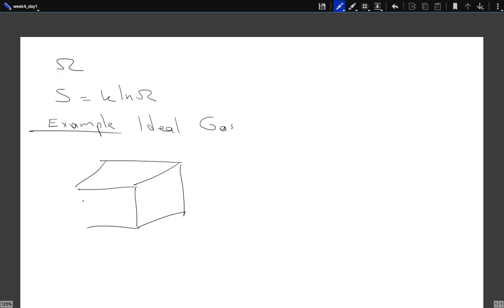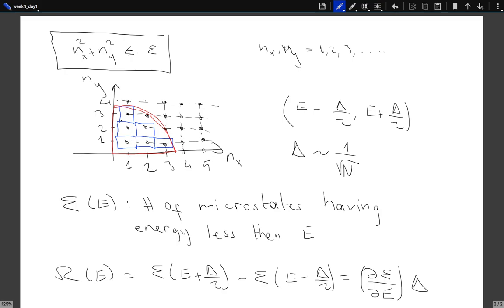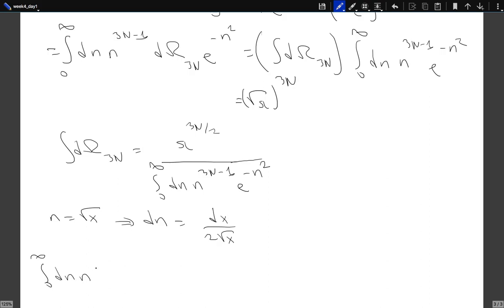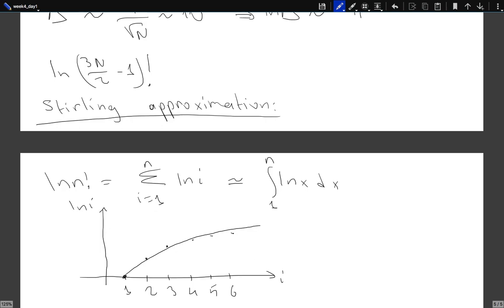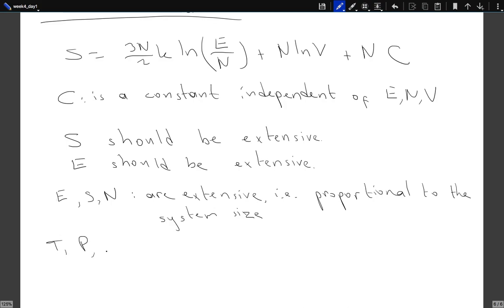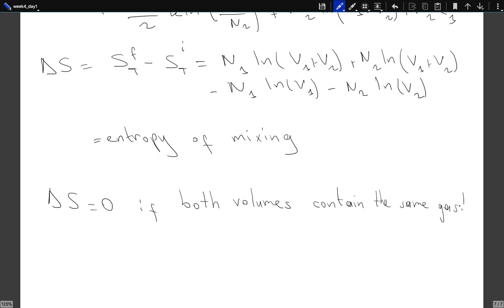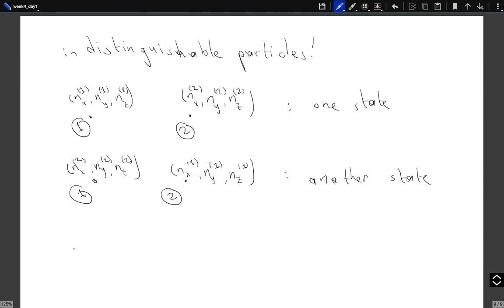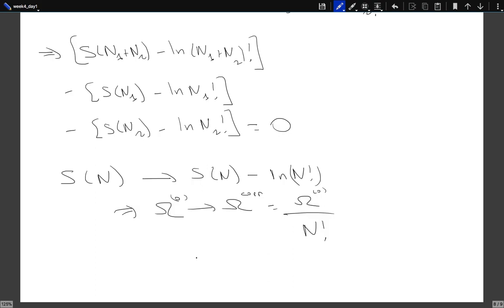Phys501 Week3 Day2 Hours1and2